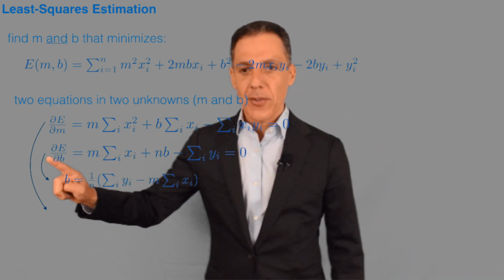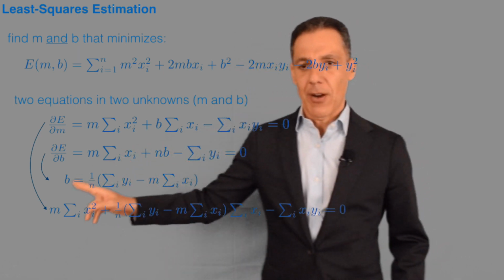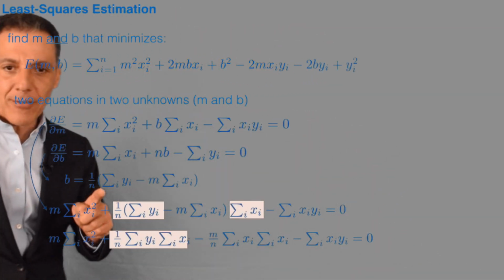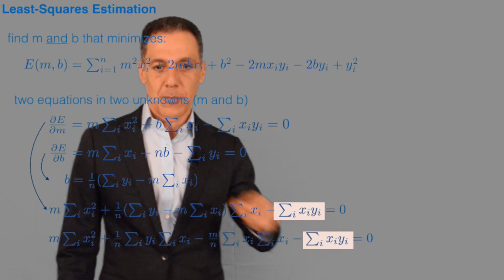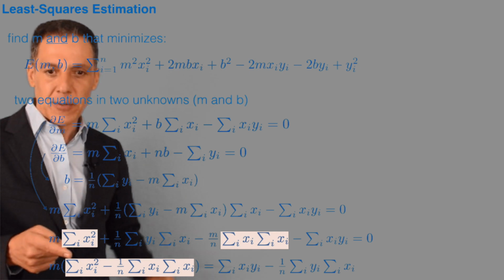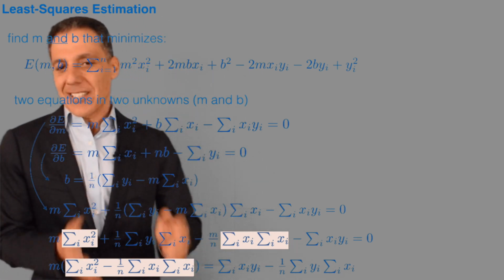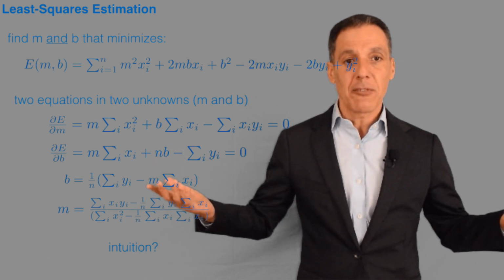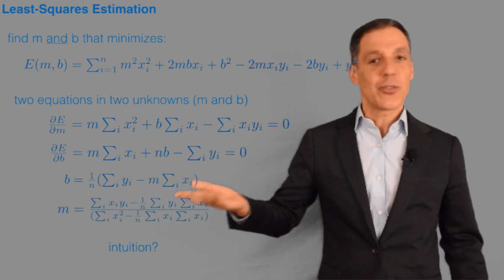Data fitting: least-squares: y=ax+b (solve for a)